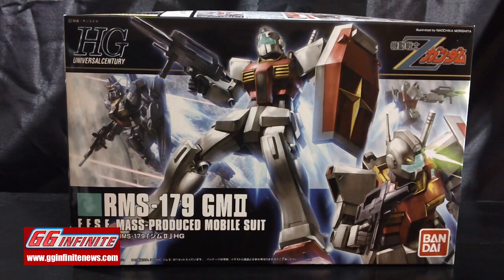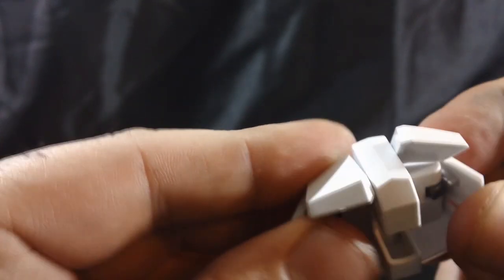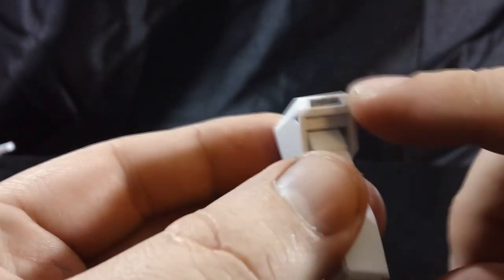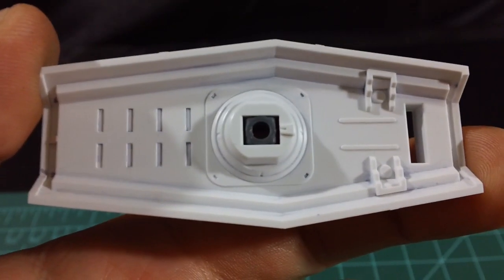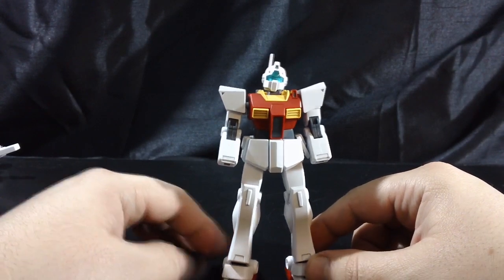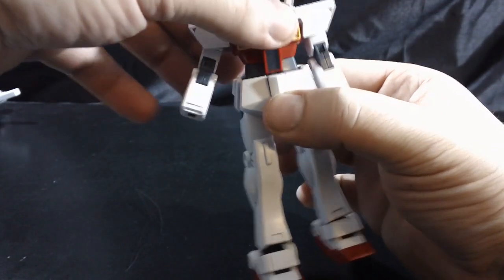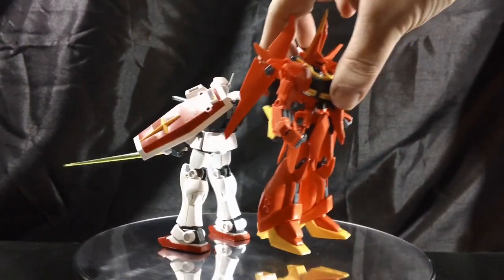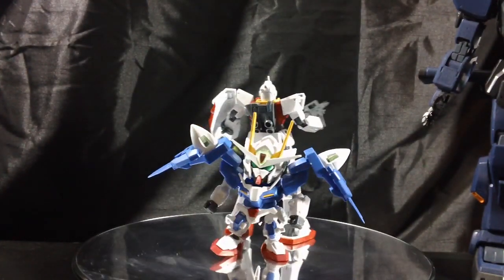HGUC 1/144 RMS - 179 GM II - Review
Here's a review video for the yet-to-be released HGUC RMS-179 GMII. Gundam Guy was able to get an early preview kit, so I get to show it off a bit early. In this video, I'll go over all of the elements of the kit including articulation, accessories, as well as the stickers, colors and design.

One thing I want to apologize for are all the microphone "puffs" that you here throughout the video. I'm not sure why it's happening so much, but I'll try to remedy it for the next set of videos.

This kit was provided by Gundam Guy Please visit this site for news, reviews and previews on all things Gundam as well as Kotobukiya, Kamen Rider, Revoltech, Robot Damashii, etc!